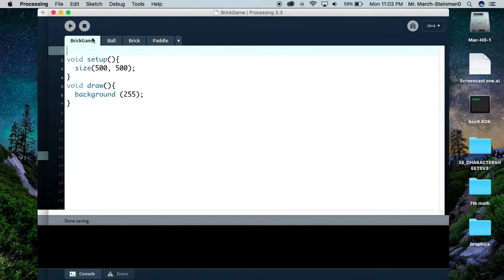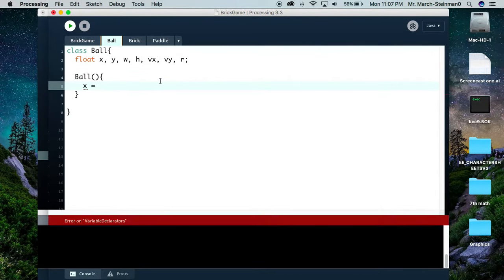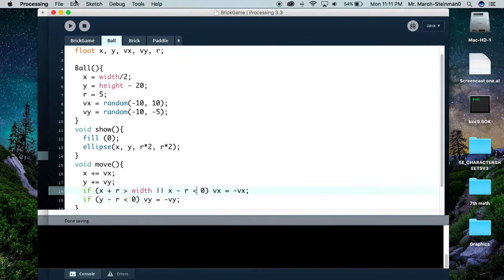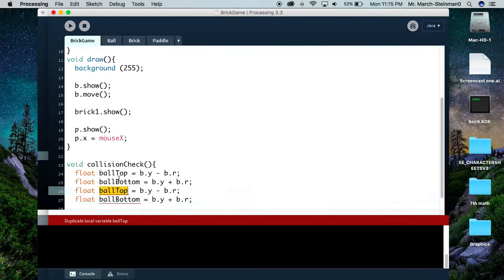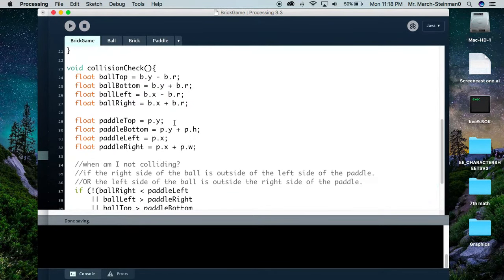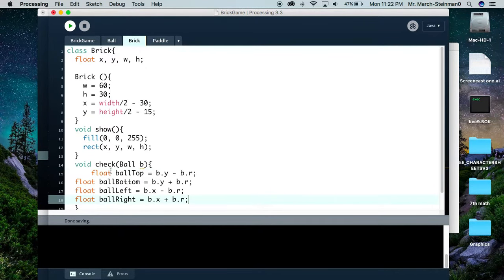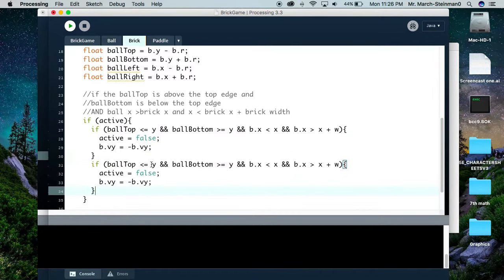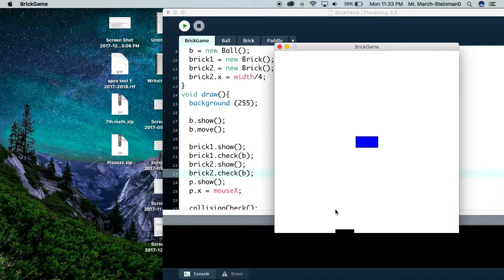BrickBreaker demo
A quick runthrough of Brick Breaker.  An ideal structure would be somewhat different, but we are limited by missing knowledge (arrays, etc).  There was a bug around minute 24, the hunt for which has been spliced.  If you have questions, please let me know.  Drawing out game states on a grid will be very helpful if you are stuck.